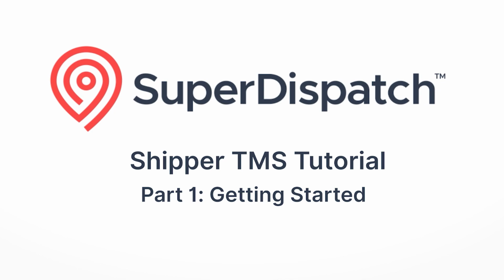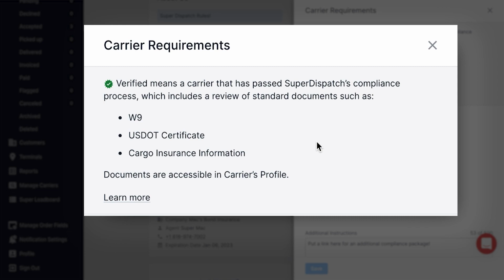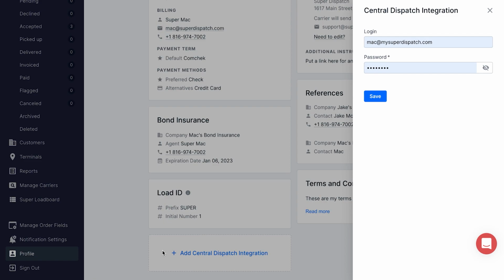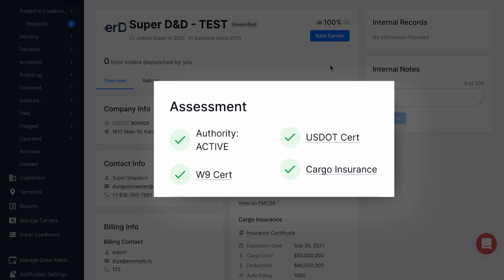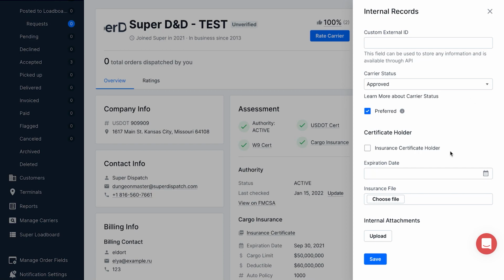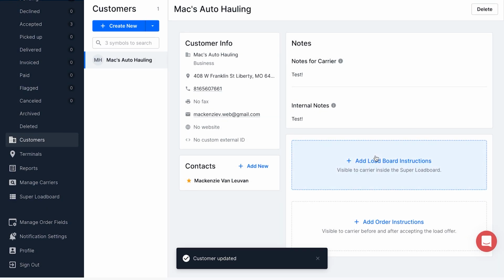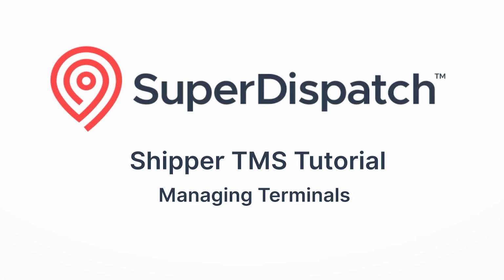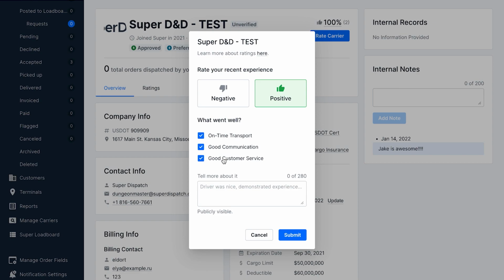Getting Started with Shipper TMS (Part 1)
Welcome to Shipper TMS! In this video, we'll guide you through the initial account setup process. From creating your account to configuring your settings, we'll ensure you're ready to start managing your shipments efficiently. Watch now to get started with Shipper TMS!